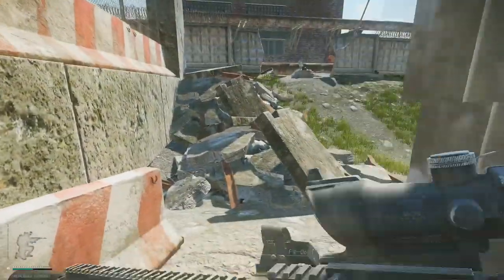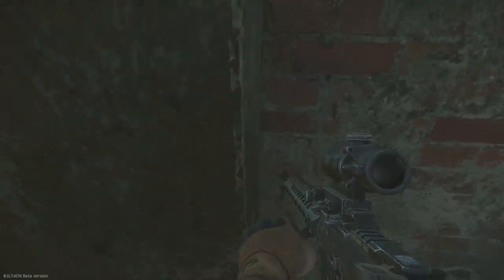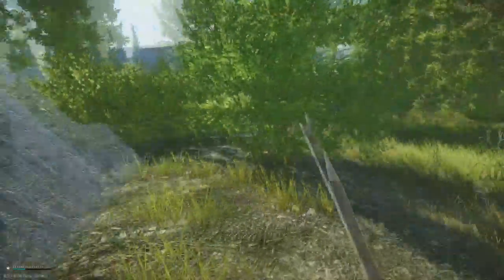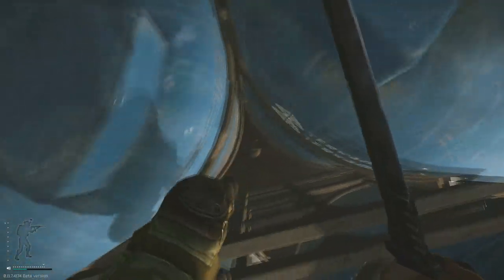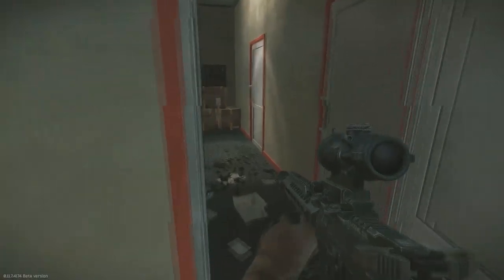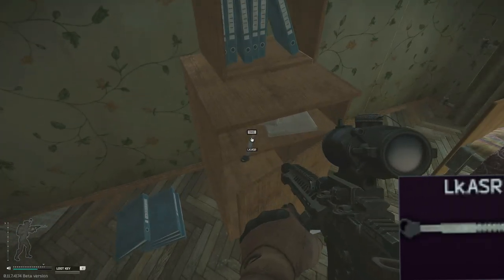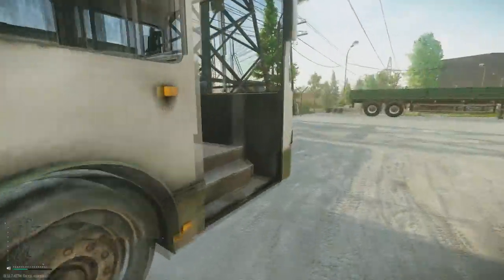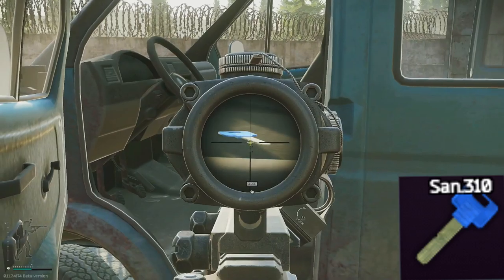Escape From Tarkov - Customs Tips and Secrets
Customs tips tricks and secrets that you may not know about! In this video we discuss med spawns, key spawns, cheeky spots on the map and more.

My gaming rig:
GPU: GTX 1080
CPU: I7 7700K @ 4.20GHZ
CPU Cooler: Freezer Pro 7
Motherboard: Z270 Extreme 4
RAM: Patriot Viper LED 16GB (2 x 8GB) DDR4 3200MHz DRAM

My streaming rig:
GPU: GTX 2060
CPU: AMD 1950X Threadripper
CPU Cooler: Cooler Master Wraith Ripper TR4 CPU Cooling System
Motherboard: ASRock X399 Taichi
RAM: Patriot Viper 32GB (4 x 8GB) DDR4 3200MHz DRAM